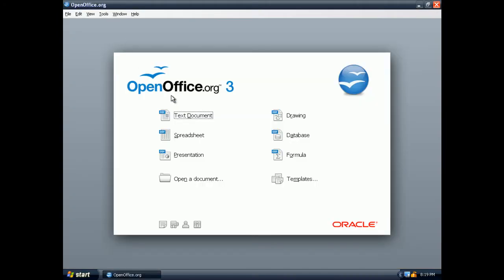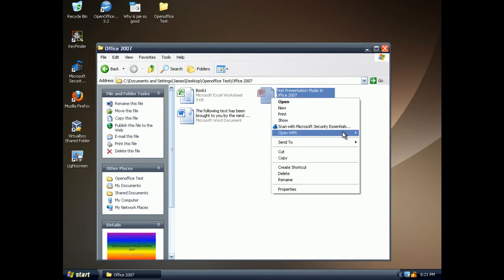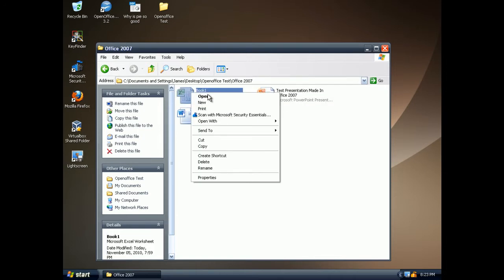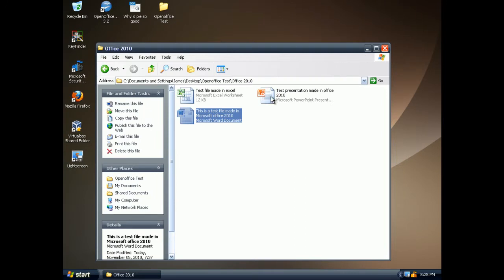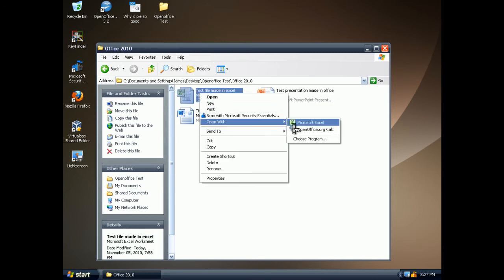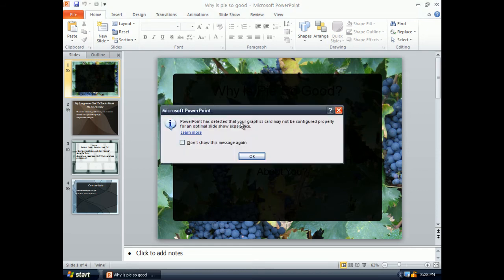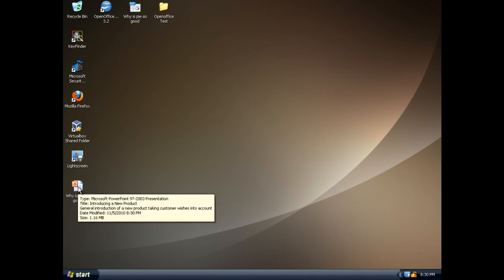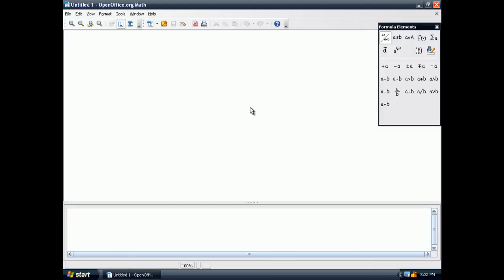OpenOffice Review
OpenOffice 3.2.1 Review

those of you looking for a free, and legal, alternative to Microsoft office look no further.
open office is a suite of programs that resembles and works like office 2003. narrated and performed by
newpaxromana, majorjip, and speedster5671. edited by majorjip and written by newpaxromana. enjoy